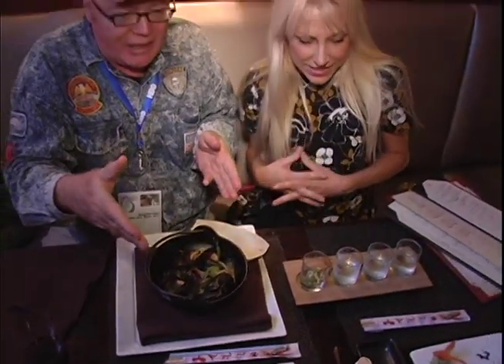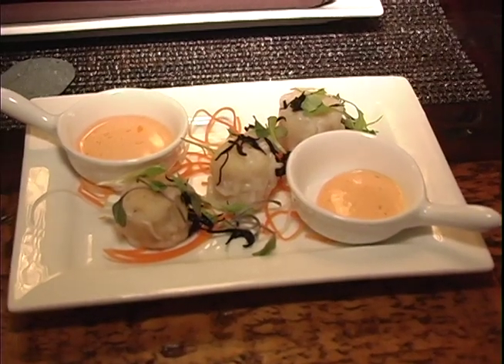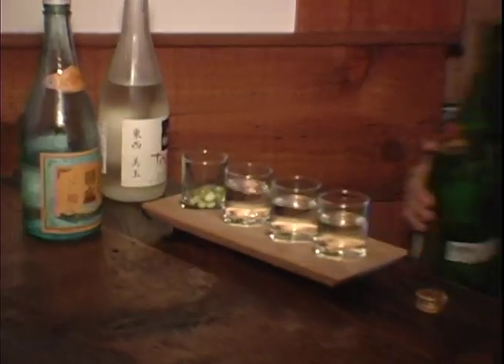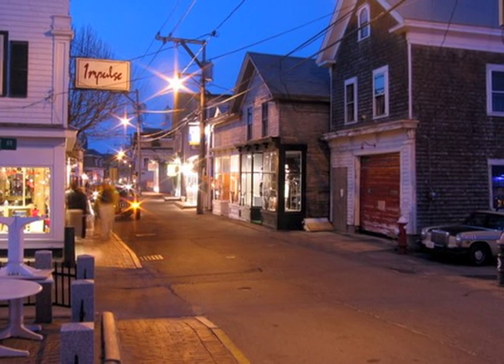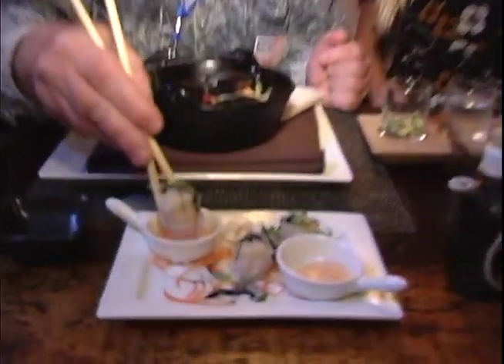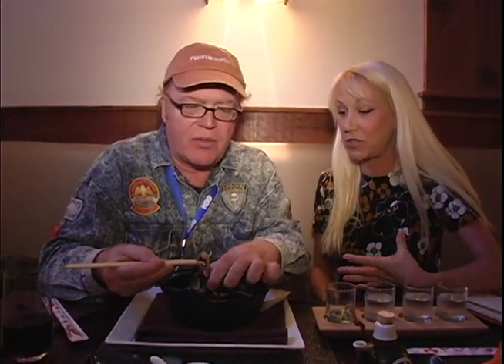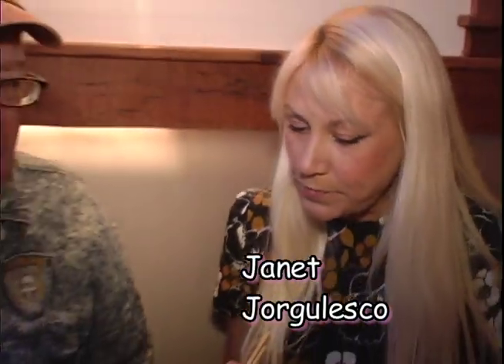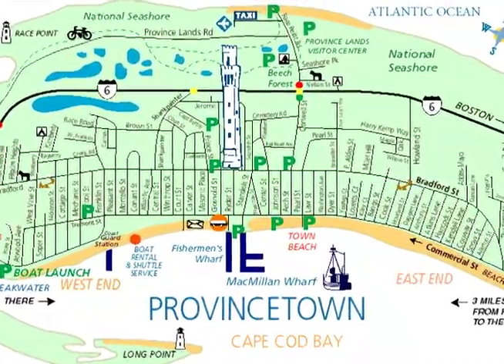Saki Sushi-Ptown-Stephen Holt Show w/ Janet Jorgulesco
Stephen Holt experiences fine dining at the brand new Saki Sushi restaurant in Provincetown, Massachusetts. He talks with hostess/manager Janet Jorgulesco.  Accommodations provided by Beacon Light Guest House - Stephen's Ptown cap by D. Flax-Transportation provided by Amtrak & Bay State Cruises